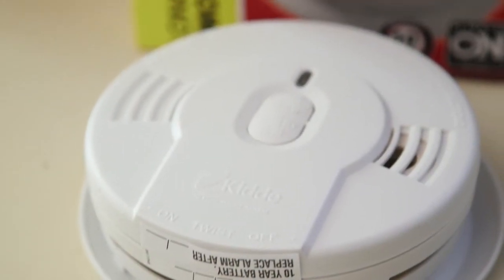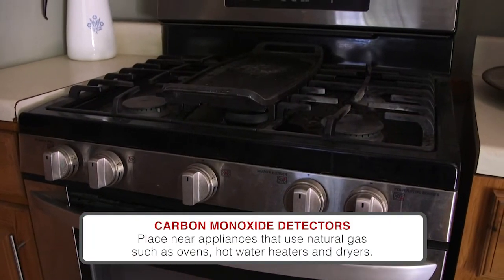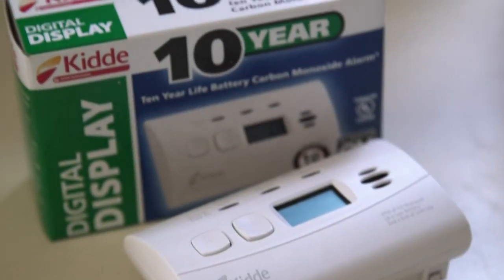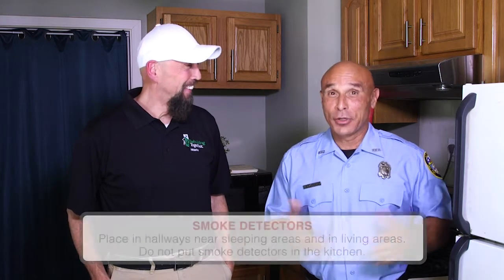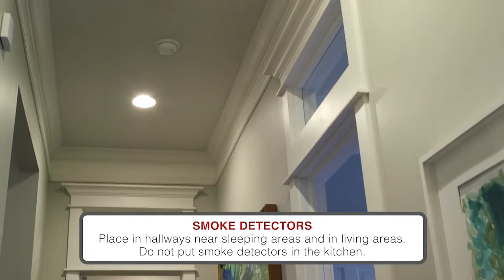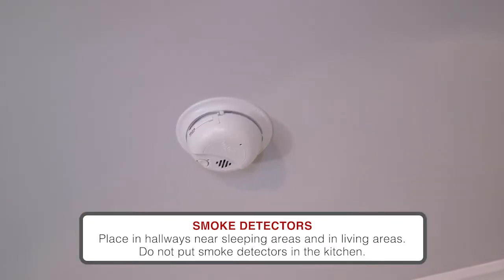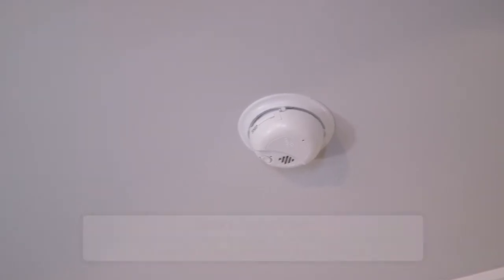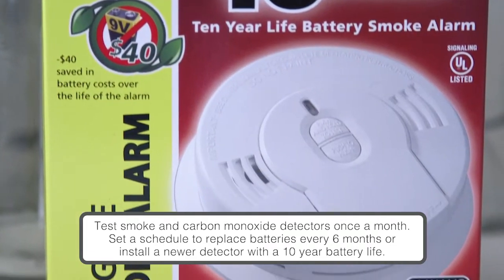Rebuilding Together, AARP Present: Smoke/Carbon Monoxide Detectors – Selection and Where to Install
Spend a few minutes with us and we'll teach you how to stay safe in your home. That's the focus behind our Rebuilding Together Houston and AARP "Do it Yourself" virtual series. The idea is to show you how to modify your kitchen, living room, and bathroom to ensure that your home is safe and livable for all stages of your life.